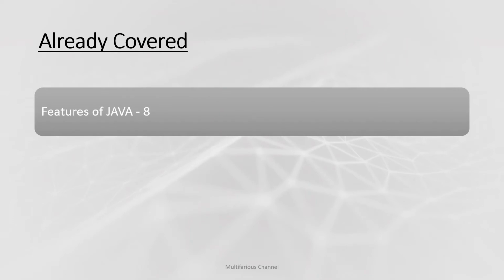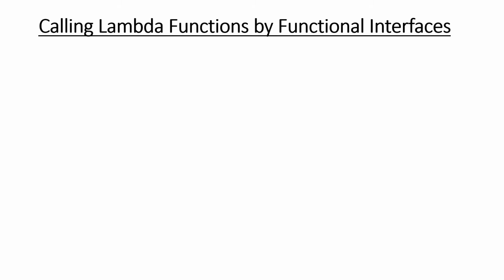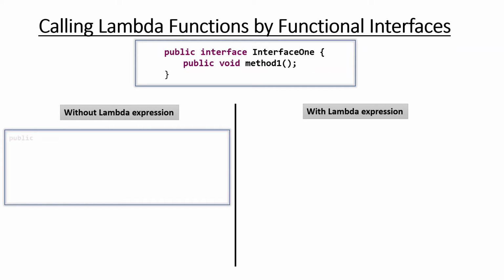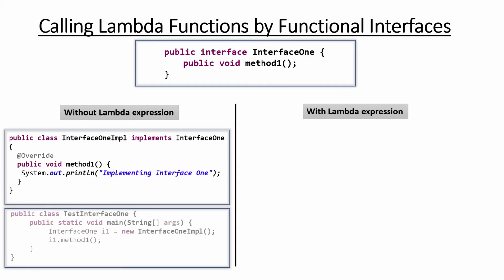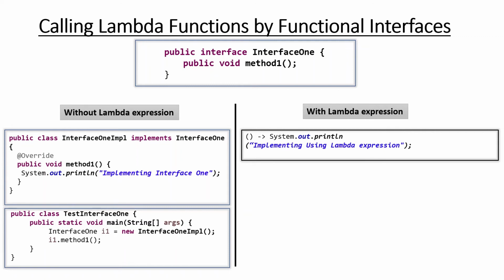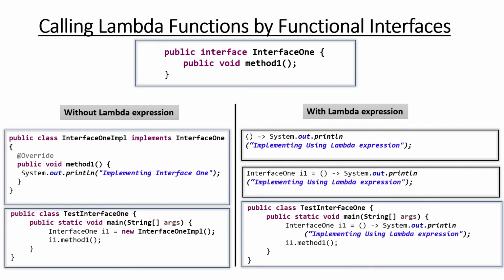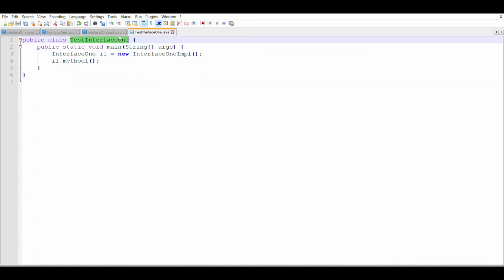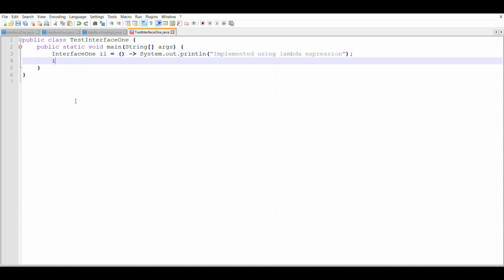Understanding the Functional interfaces | Part IV | Functional interface to invoke Lambda Expression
How we can use Functional interfaces to invoke lambda expression.